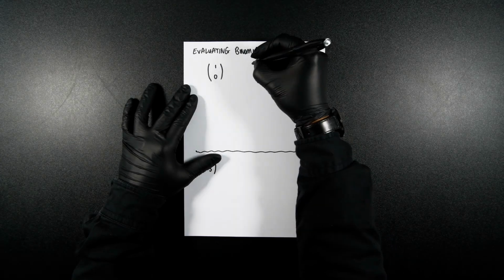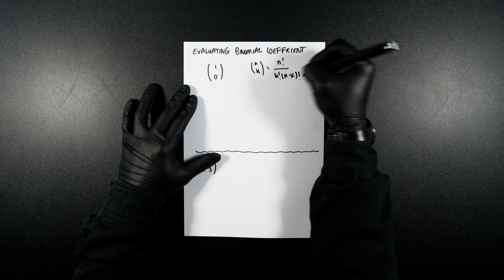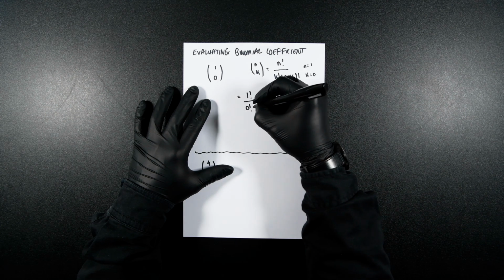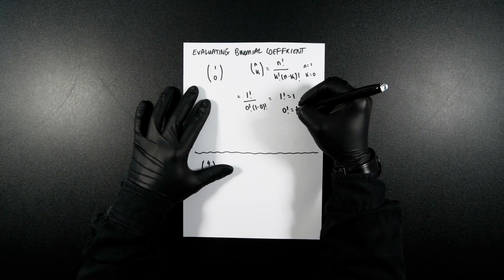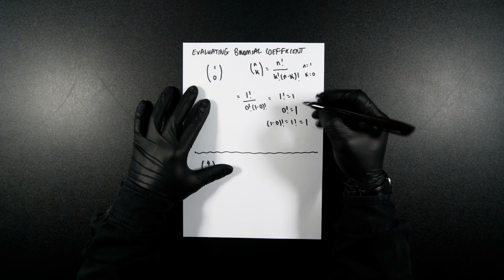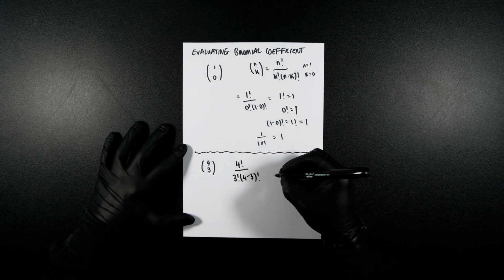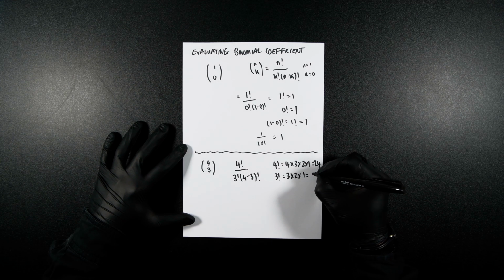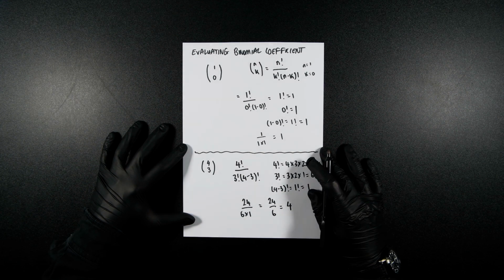Evaluating Binomial Coefficients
Okay so what's going on? It looks like a vector but it isn't? Didn't realise the maths lot were on jokes. I'll show you how to make sense of these two numbers and get them out of the bracket.